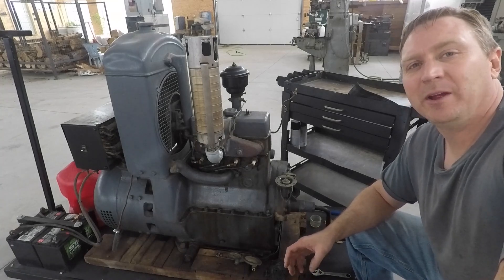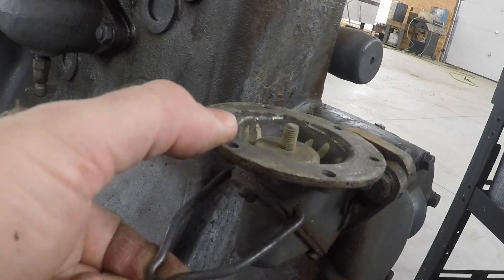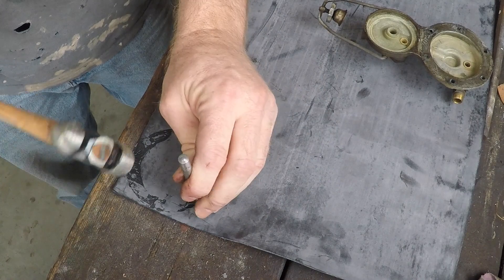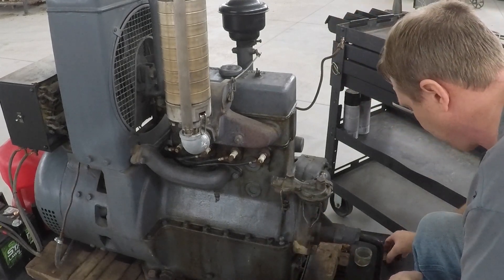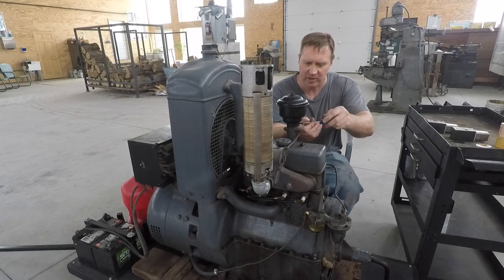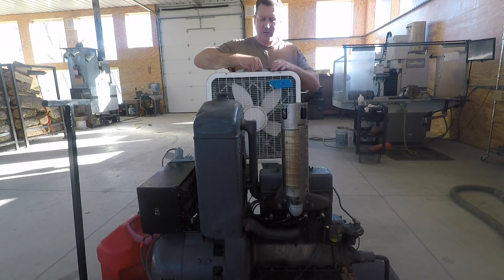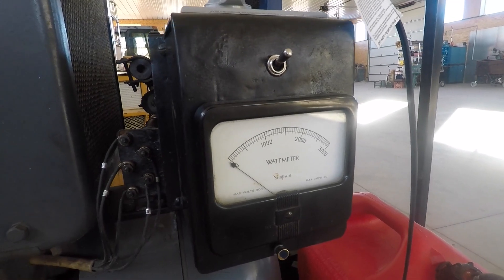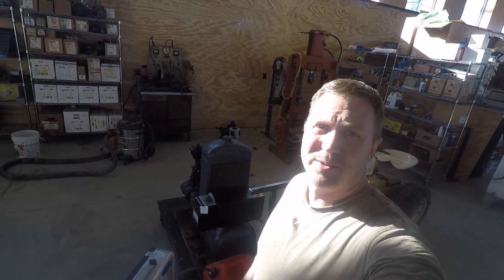Repair Diaphragm Fuel Pump on Antique Kohler Generator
The fuel pump on this generator uses a flat rubber diaphragm, I show how to make a new one.

0:00 Intro & Disassembly tips
0:38 The old diaphragm
1:20 Fuel pump close up and operation
2:22 Transferring hole pattern
3:32 Cutting the holes
5:06 Cutting it out
5:30 Type of rubber used
5:49 Installation
8:03 Reassembly
11:04 Priming and starting
12:27 Proper operation demo
13:10 Closeups
14:28 Nameplate
14:32 Running without auto start
15:23 Wrapup